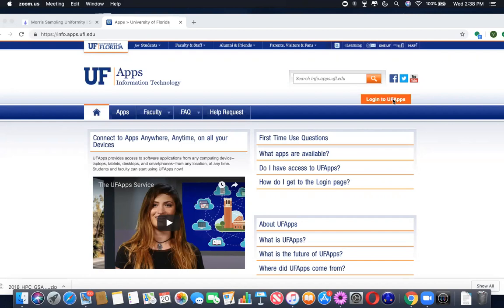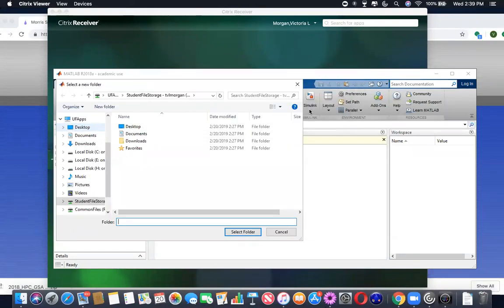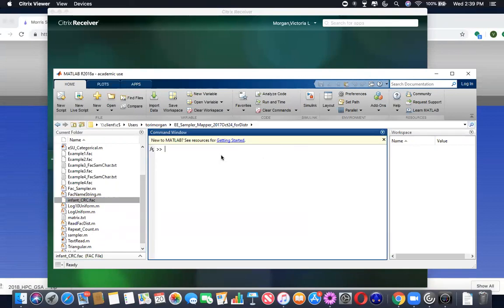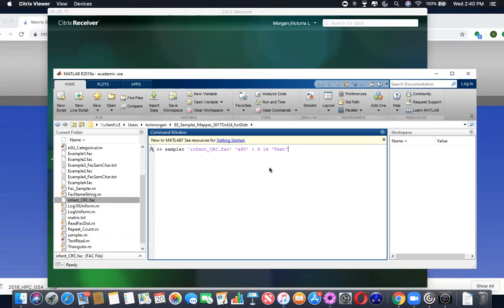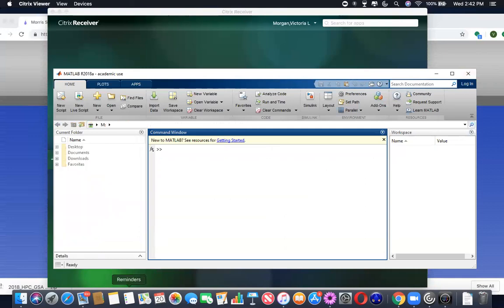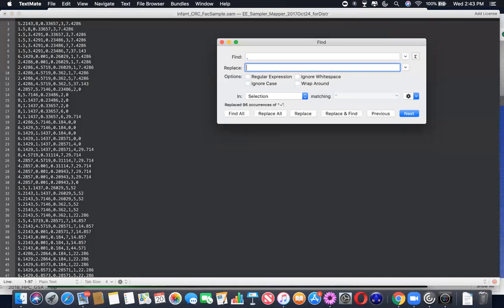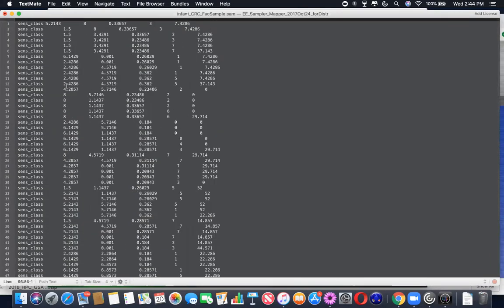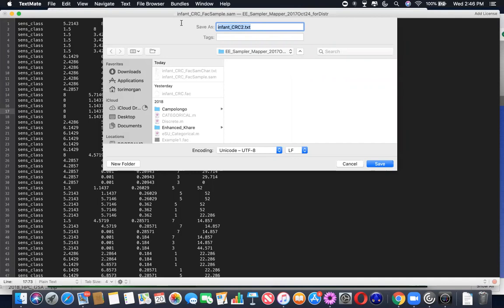How to create a .sam file and a matrix file for GSUA on the HPG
This is the second video of the GSUA series. In this video we discuss how to create a .sam file from a .fac file using enhancing sampling uniformity in matlab.
I would like to acknowledge and thank Dr. Rafa Muñoz-Carpena for all of his guidance.  If you would like a deeper explanation of GSUA, sampling, and other methods performed throughout the four videos,